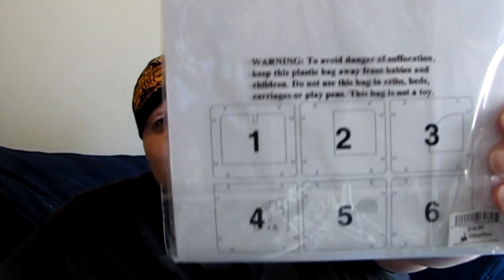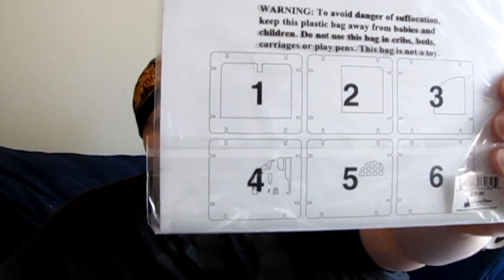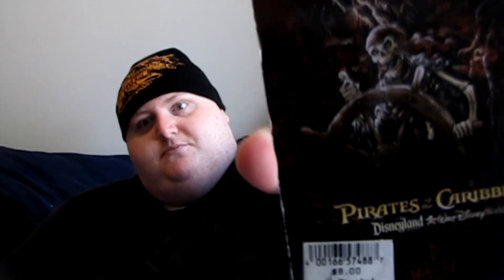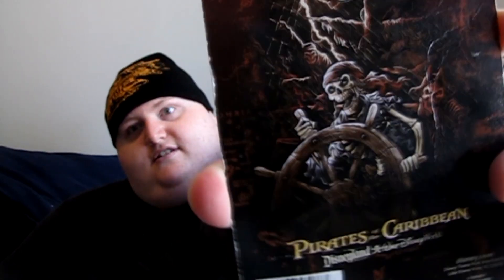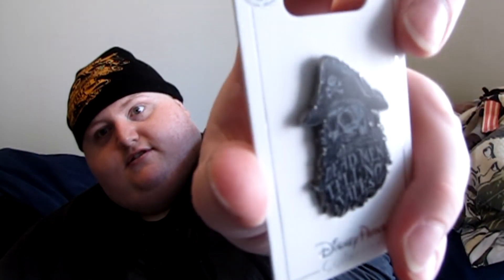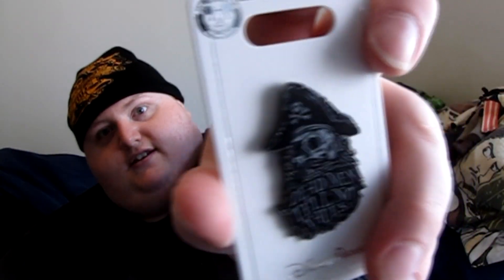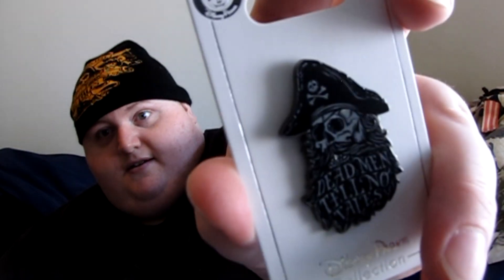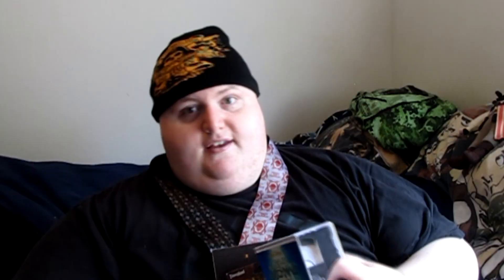August Pirates Haul!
There be more than one way to live the Pirate's Life!